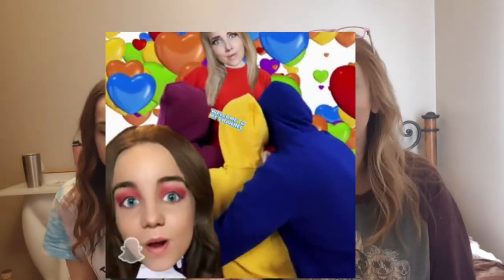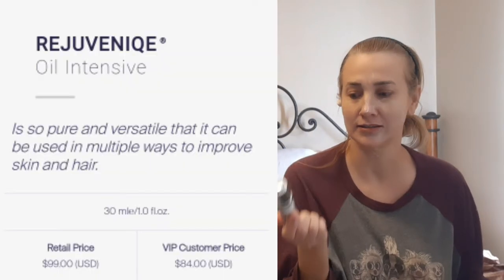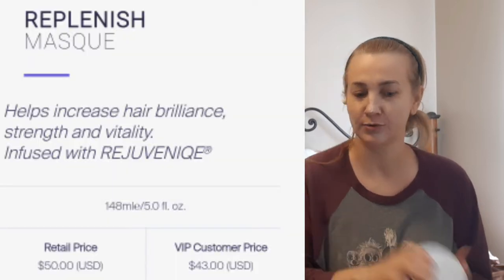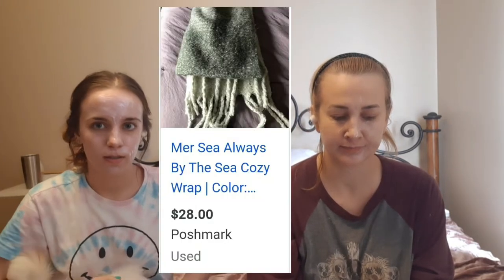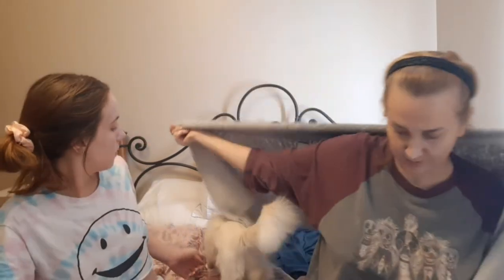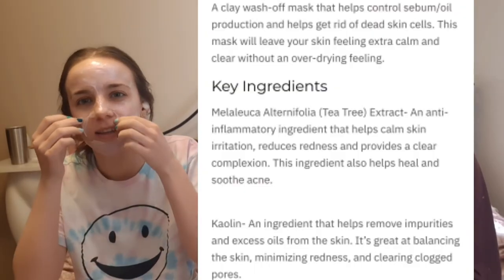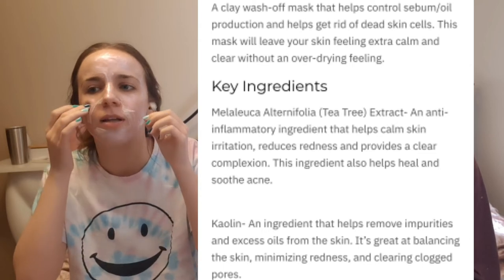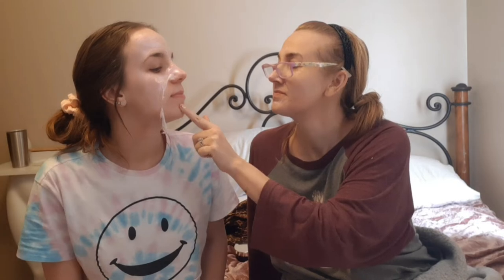Mask Monday Thrift Shop finds & Friend Mail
Jean Louise channel